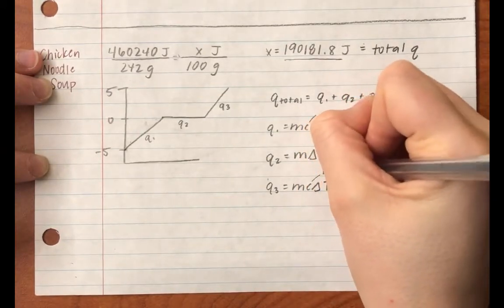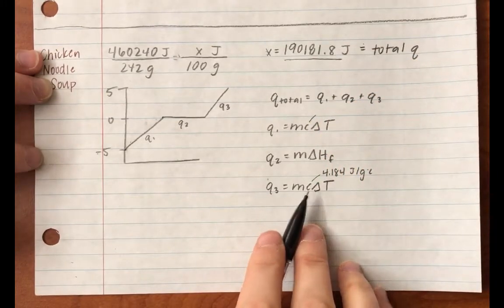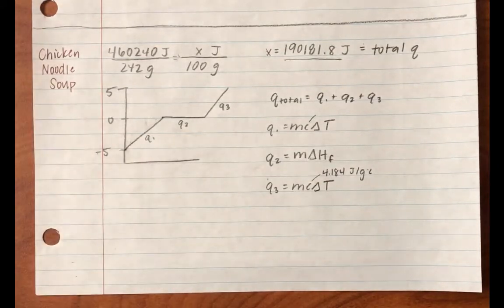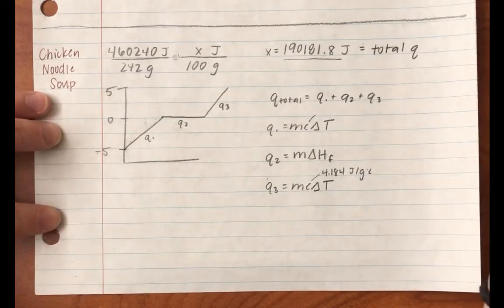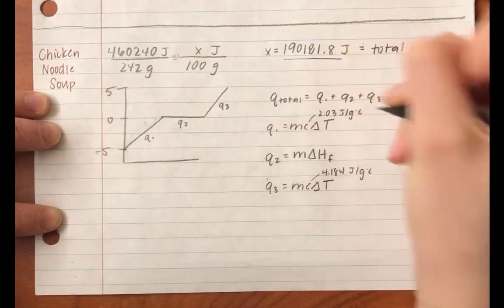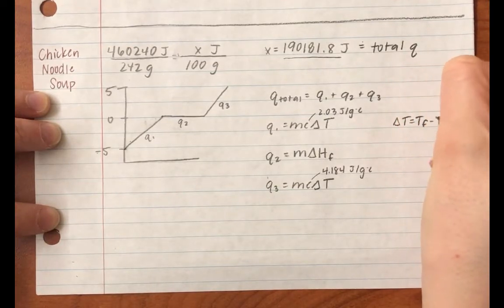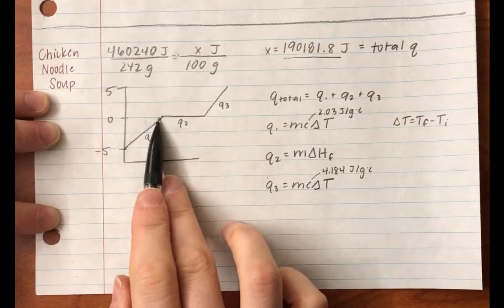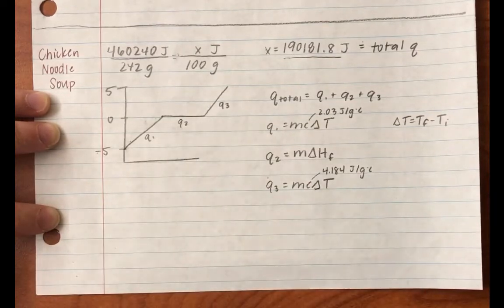Bonus Project: Heating Curve of Water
Determine the mass of water that could be heated from -5 to 5 degrees by burning a 100 g sample of food